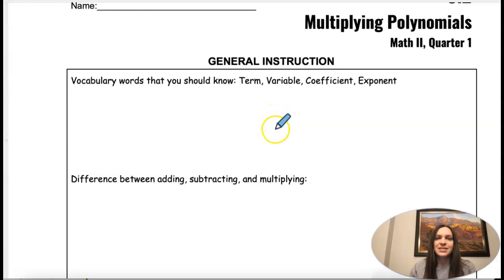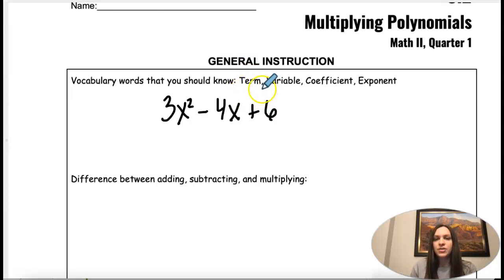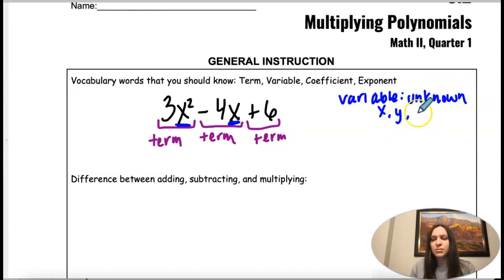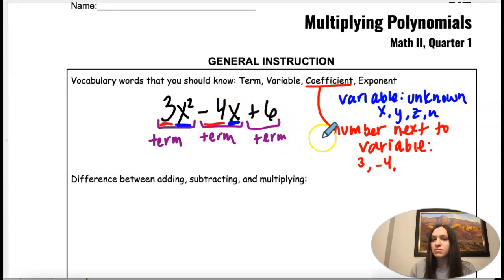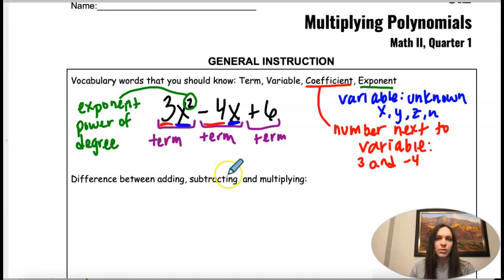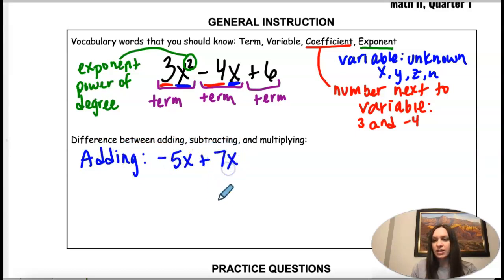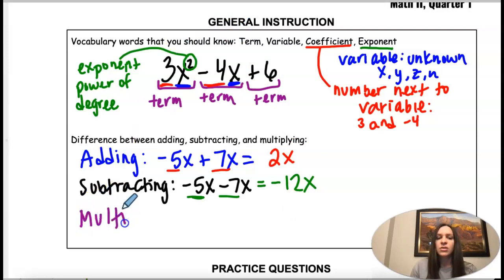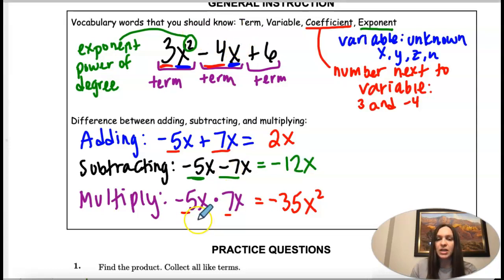M2Q1 3.2 (General)